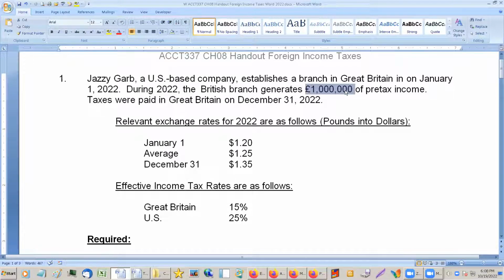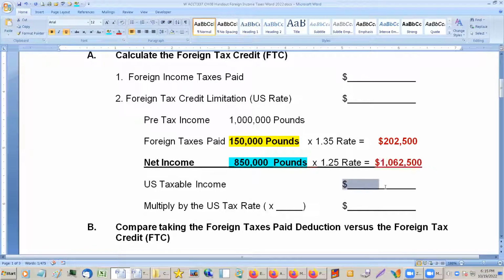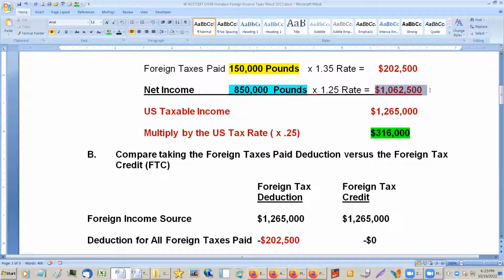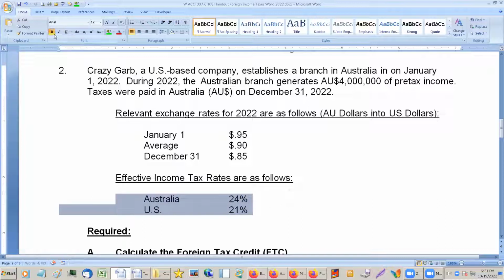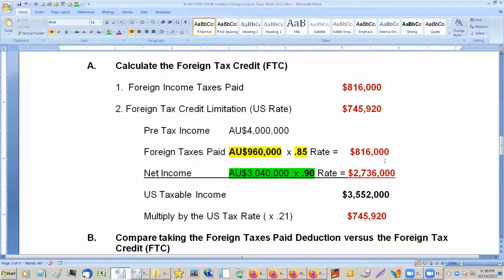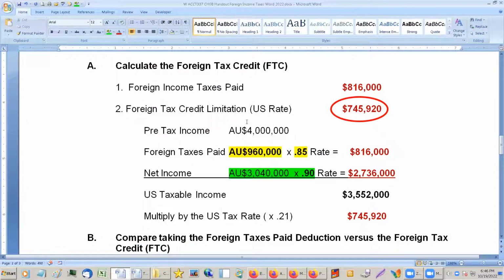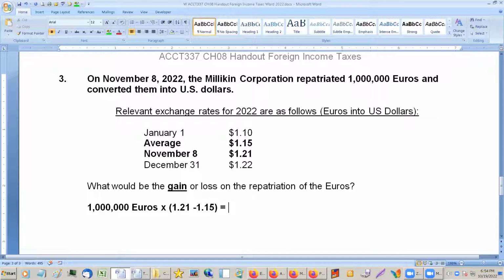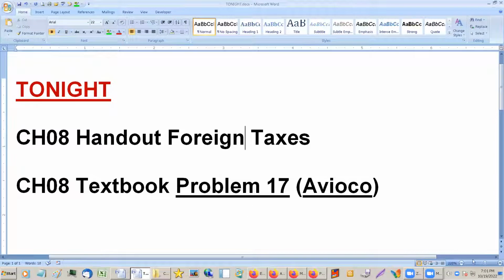ACCT337 Week 8 CH08 Handout Foreign Taxes Fall EDIT2022